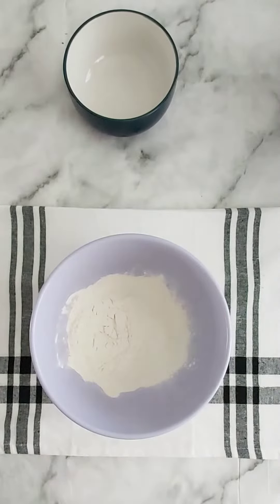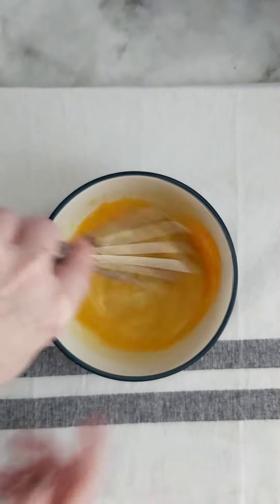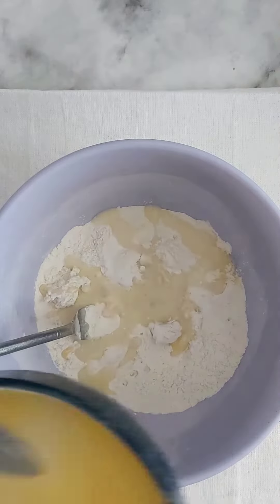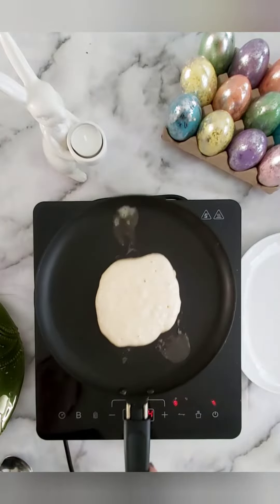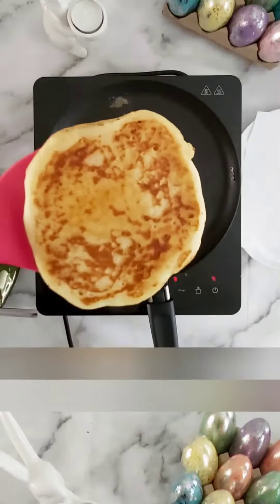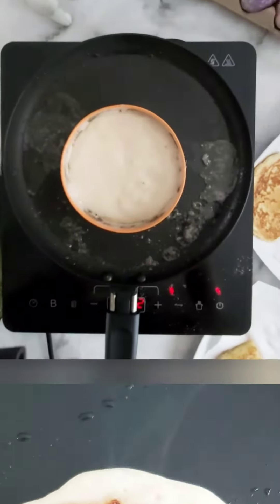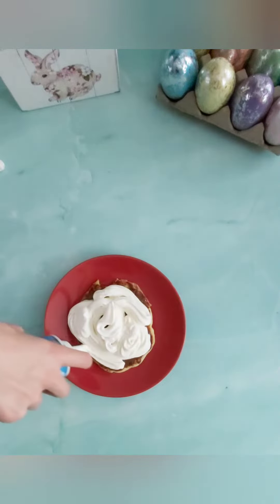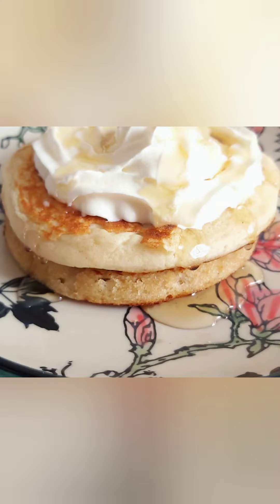THICK FLUFFY PANCAKES FOR BEGINNERS - American Style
Caroline's Easy Baking Lessons shows beginners how to make thick fluffy American-style pancakes. Part of her structured baking lessons for beginners.

Song: Bashoricky
Believe Music
On behalf of: Basound Records

If you like my videos and recipes, please consider subscribing to my channel here for free, and be sure to click the little 'bell’ icon to receive notifications of when I upload new videos for you to watch.

Why not also join my Facebook group – Easy Online Baking Lessons, dedicated to this baking lessons website, as well as providing one-on-one support with myself & my team? Be sure to answer all security questions when requesting to join.

Happy Baking & Making
Happy Tummies & Memories
Caro xx